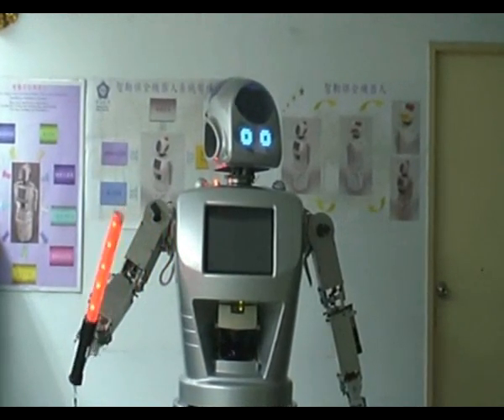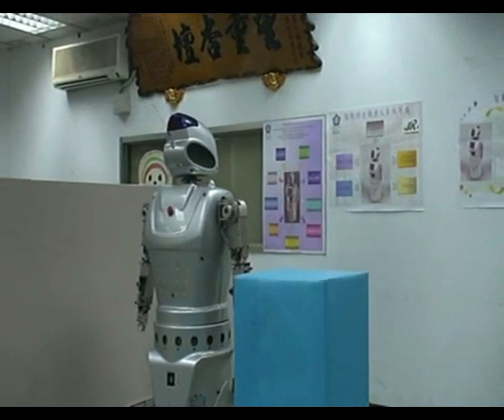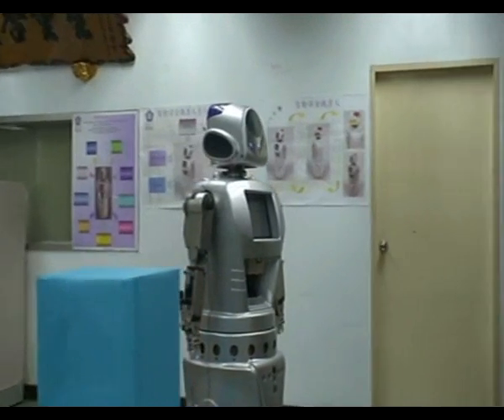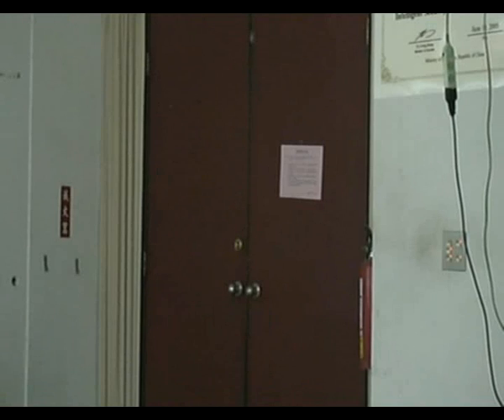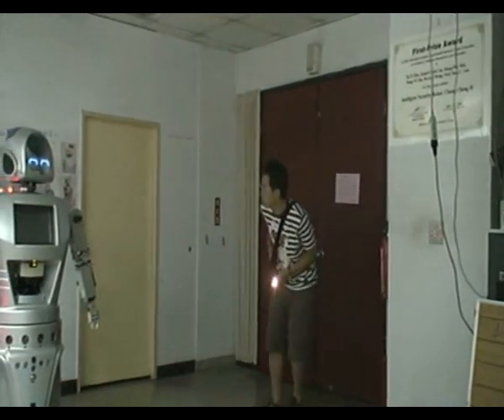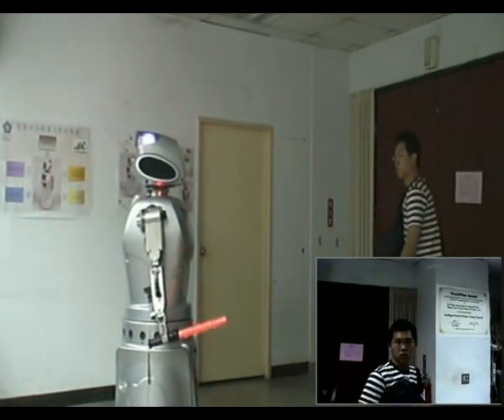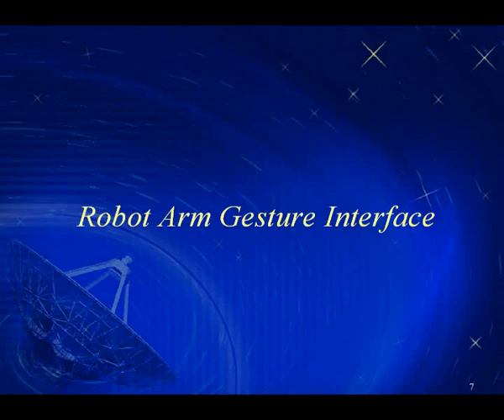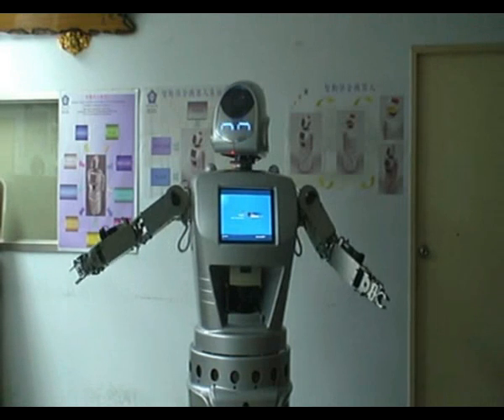保全機器人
Handson 2006的比賽
保全機器人完成巡邏, 滅火, 入侵者偵測等功能